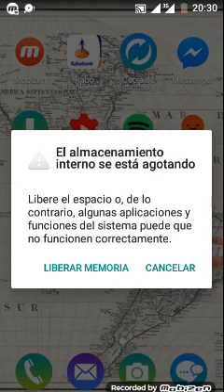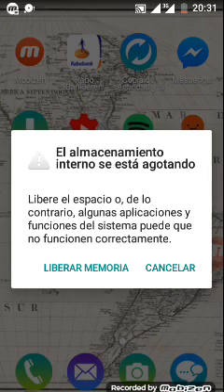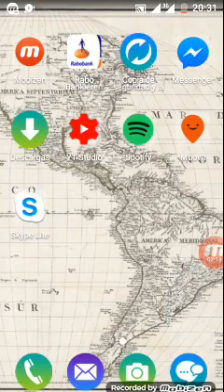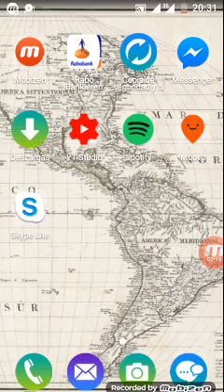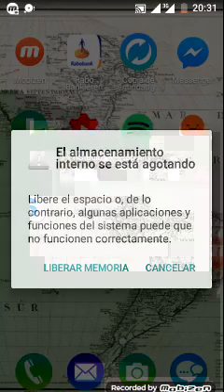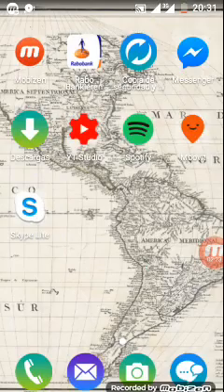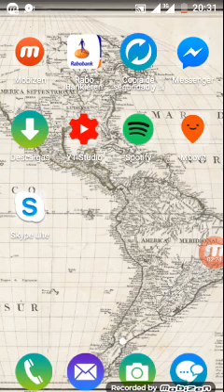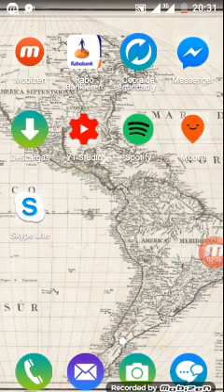Misuse of "we wrestle not against flesh and blood"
For those desiring 1:1 consultations,
I offer the following packages:

* Passport bros vs passport sisters (avoiding sexual traps consultation)
* Avoiding criminal fronts consultation
* Relocation consultation
* Networking consultation
* Political analysis consultation
* Uprooting societal violence consultation
* Developing cultural relevance consultation
* Community conflict resolution consultation
* Collapse of Western Dominance consultation
* Avoiding cultural conflicts consultation

Each consultation has a maximum of five hours, devided by sessions of a half hour (so ten sessions in total). Sessions are done virtually through Microsoft Teams.
If you wish for a consultation, email me with the email mentioned above and make the deposit to my PayPal ($300 for common individuals, $500 for government, diplomatic and military associates).

My taxes are owed to The Netherlands and the rest of the income from these consultations are used for this ministry and projects related to it.
Have a constructive and open-minded mindset when applying for the consultations. That works better for everyone.

Berne Convention for the Protection of Literary and Artistic Works
Paris Act of July 24, 1971, as amended on September 28, 1979 Berne Convention for the Protection of Literary and Artistic Works of September 9, 1886, completed at PARIS on May 4, 1896 revised at BERLIN on November 13, 1908, completed at BERNE on March 20, 1914, revised at ROME on June 2, 1928, at BRUSSELS on June 26, 1948, at STOCKHOLM on July 14, 1967, and at PARIS on July 24, 1971, and amended on September 28, 1979
Article 10 [Certain Free Uses of Works: 1. Quotations; 2. Illustrations for teaching; 3. Indication of source and author] (1) It shall be permissible to make quotations from a work which has already been lawfully made available to the public, provided that their making is compatible with fair practice, and their extent does not exceed that justified by the purpose, including quotations from newspaper articles and periodicals in the form of press summaries. (2) It shall be a matter for legislation in the countries of the Union, and for special agreements existing or to be concluded between them, to permit the utilization, to the extent justified by the purpose, of literary or artistic works by way of illustration in publications, broadcasts or sound or visual recordings for teaching, provided such utilization is compatible with fair practice. (3) Where use is made of works in accordance with the preceding paragraphs of this Article, mention shall be made of the source, and of the name of the author if it appears thereon.